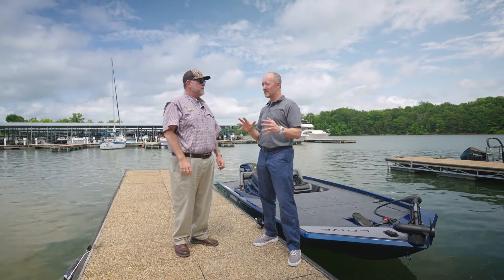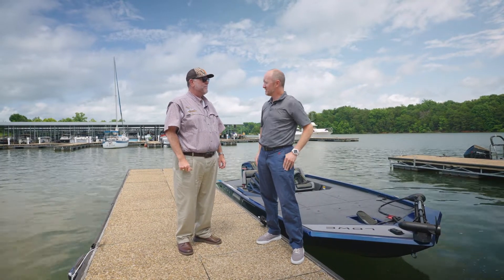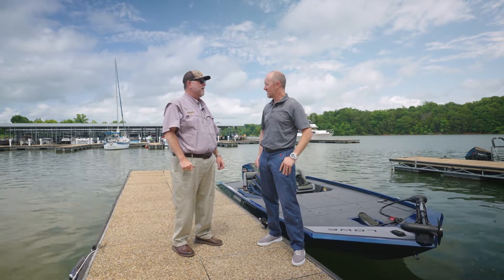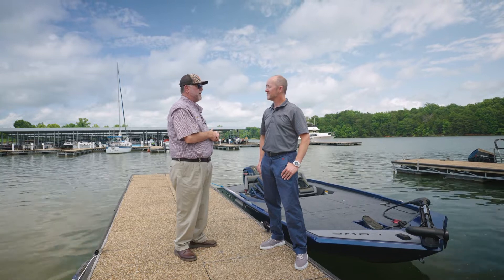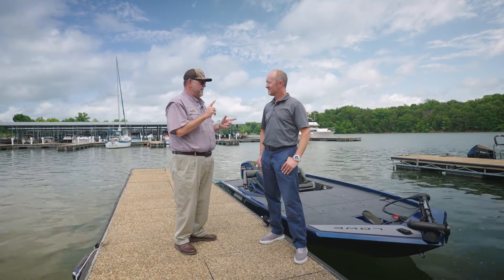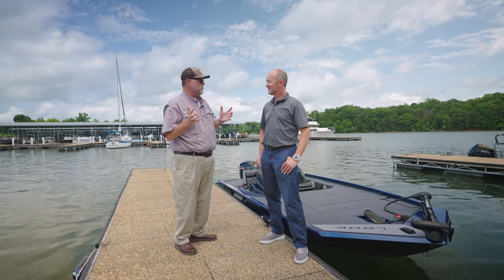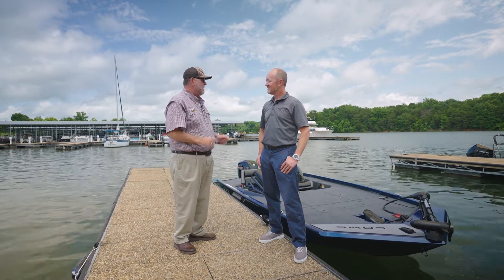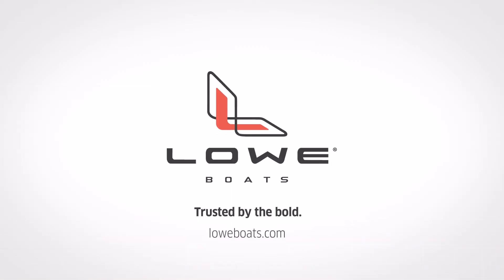New Lowe Fishing Boats for 2023 | Dealers React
For over half a century, Lowe® has been building fishing boats that weave stories through the generations. From Mod-V bass and crappie boats to wave-crushing Deep-Vs, there’s a rugged, all-welded fishing machine in the Lowe fleet that will have you reeling in the big ones and making memories no matter where you cast. For more than 50 years, Lowe Boats has been delivering exciting boats to passionate anglers, hunters, adventurers, and fun-seekers. The Lowe lineup includes tournament-ready bass boats, heavy water-ready deep-V, tough-built Roughnecks, and family-friendly pontoons, as well as utility and Jon boats. Founded in 1971 and headquartered in Lebanon, Mo., the company’s state-of-the-art facility builds boats that are inspired by our customers and engineered for lifetime durability. The current product line is distributed around the world by a network of exceptional dealers. For more information about Lowe heritage and passion for our customers, please Lowe is part of the Brunswick Corporation, the largest marine manufacturer in the world. Build and Price Your Lowe Boat